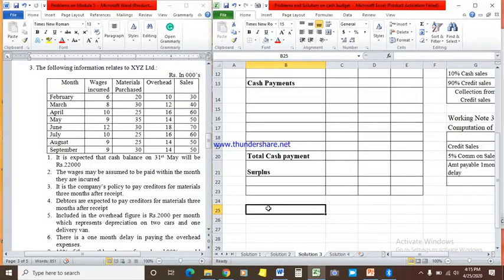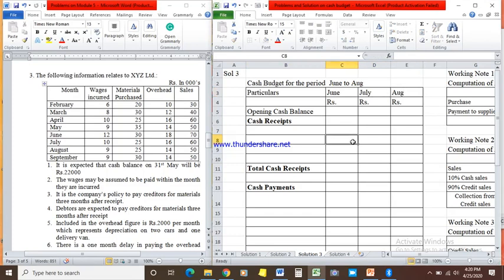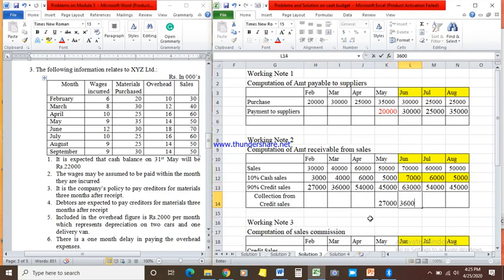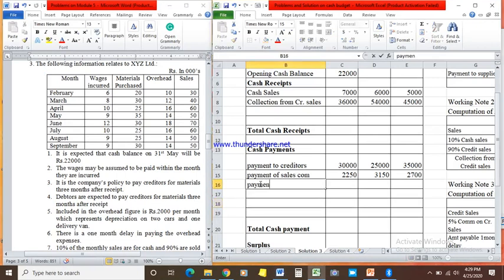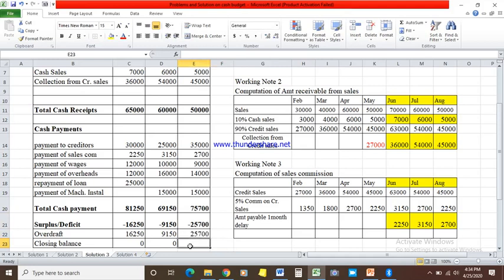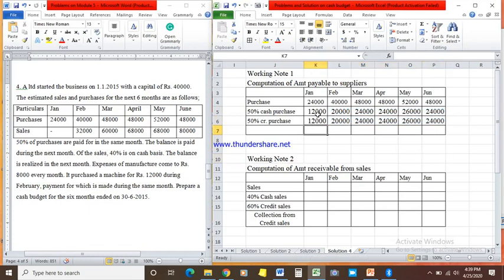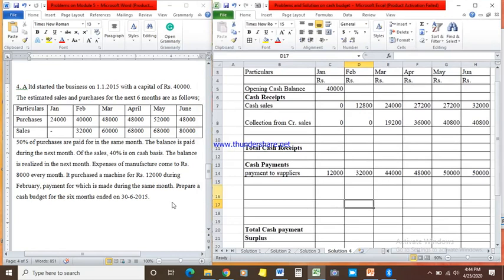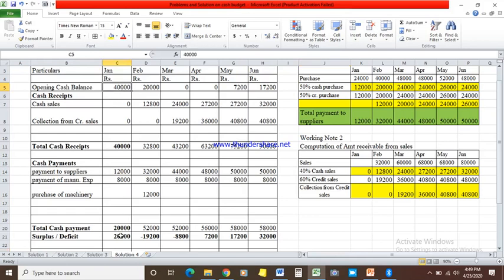Module 5 cash budget 3,4 prob & solution